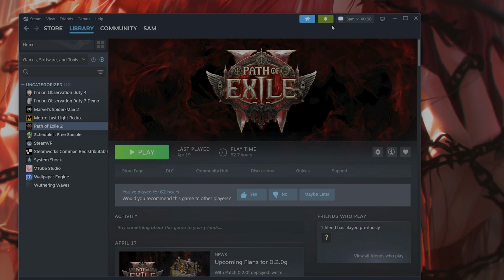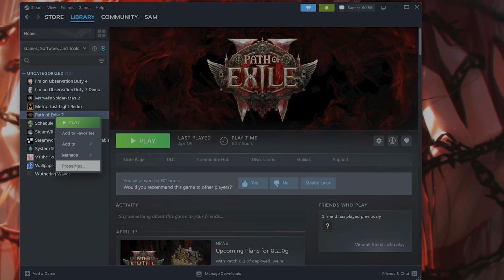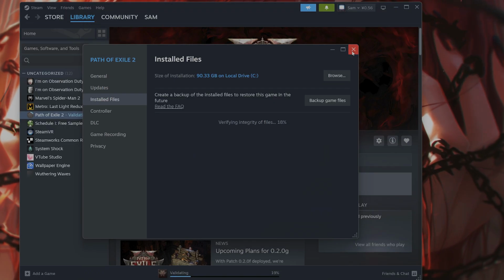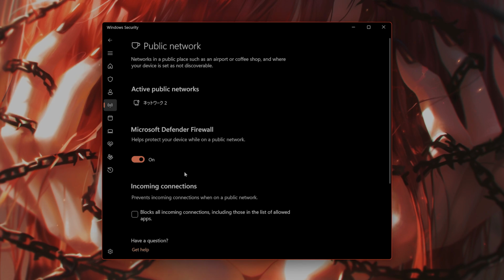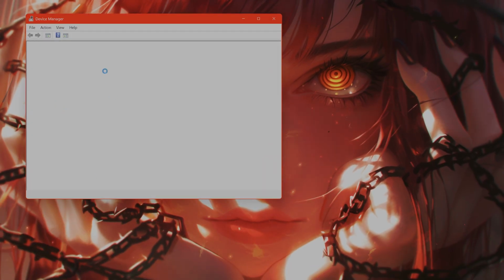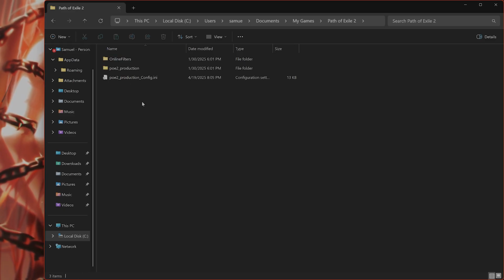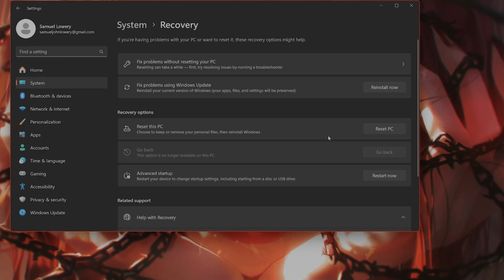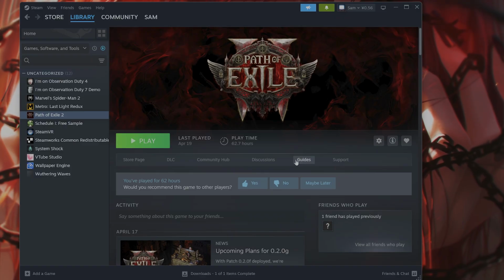How to Fix POE 2 Error Code 100 on Windows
Having trouble with Path of Exile 2 error code 100? This quick guide shows you how to fix POE2 error 100 step-by-step so you can get back to playing. Whether you're stuck at login or getting disconnected, here’s how to resolve POE 2 error code 100 fast.